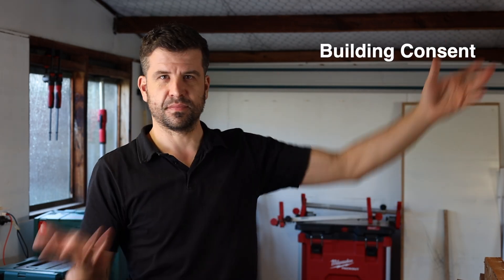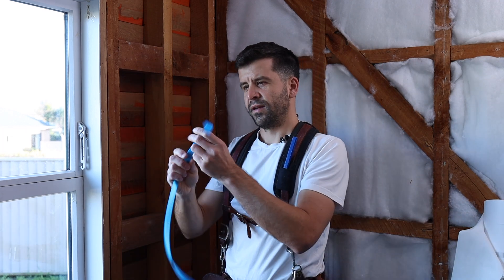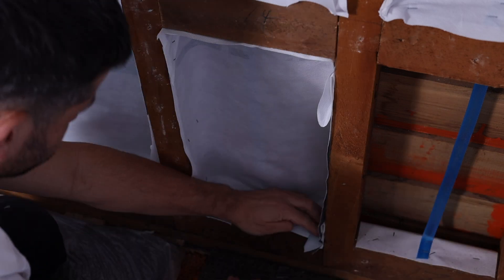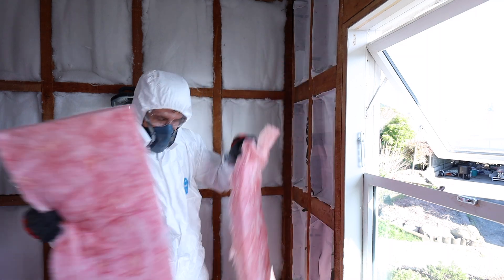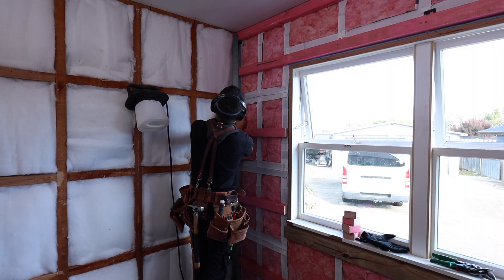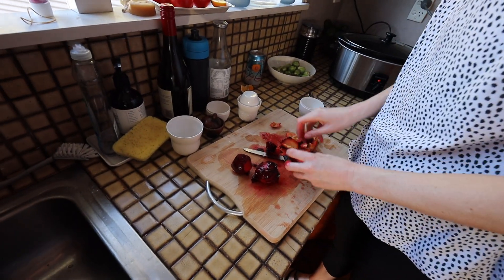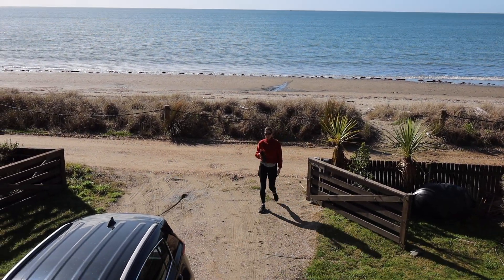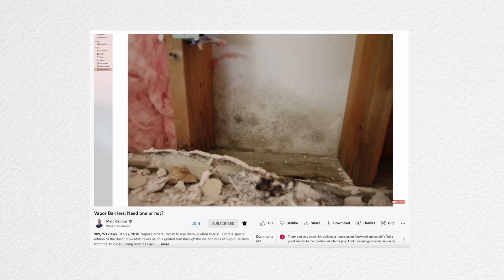We're Finally Going To Be Warm! Renovating Our 1960s House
As always, Do your own research before trying these tips and techniques on your home, or a client’s home. Below I have provided links to the information that helped me.

This is the BRANZ study of vapour control in New Zealand walls.
SR344 Vapour control in New Zealand walls (2016)

This is the New Zealand government guidelines for installing insulation in residential buildings. This is where I got the information for retro-fitting my exterior wall with insulation.

Richmond 7050
New Zealand